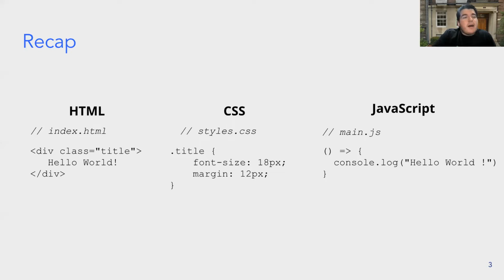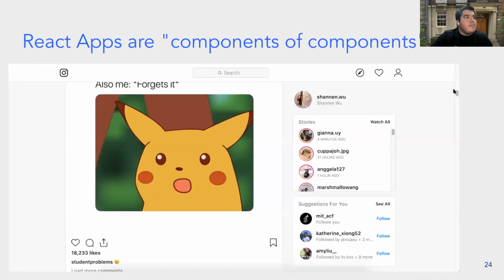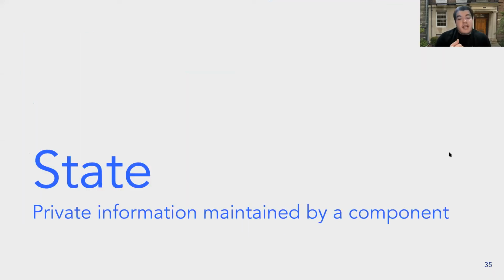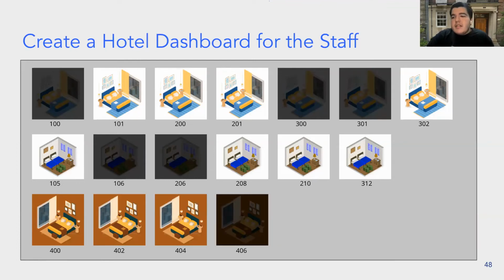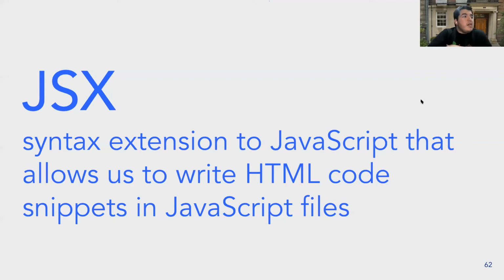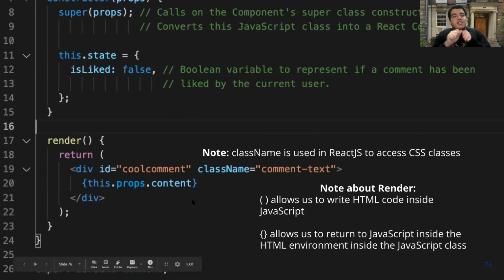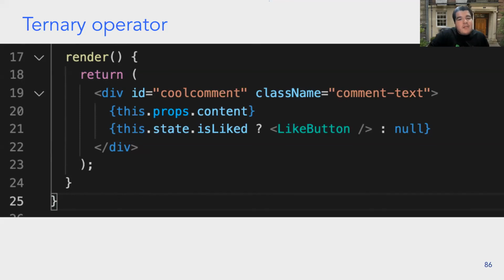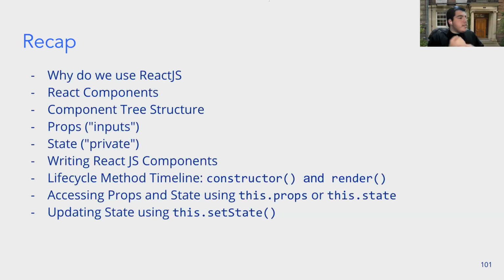IAP 2021 Day 3 - Intro to ReactJS